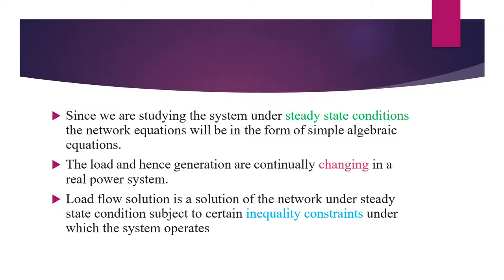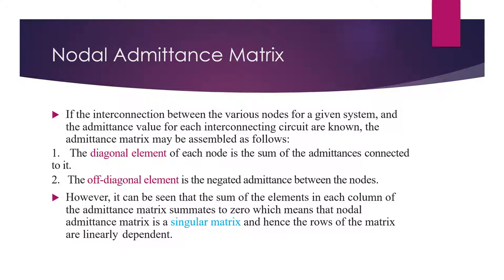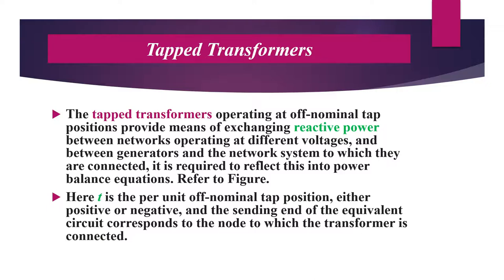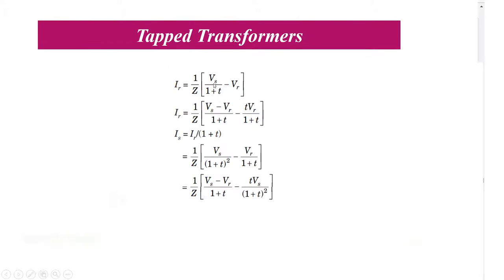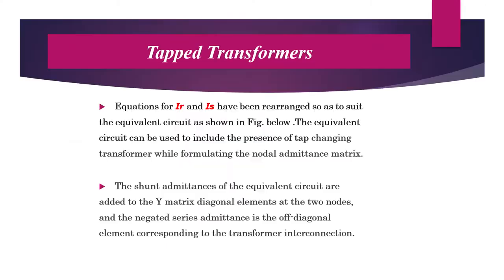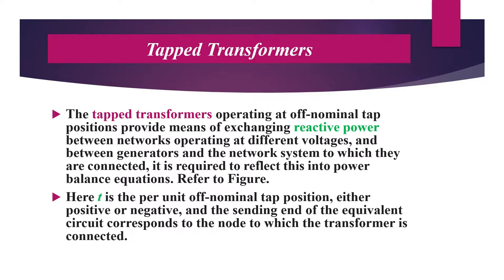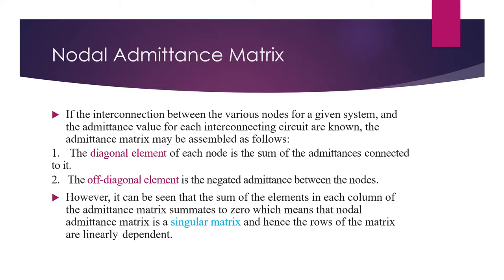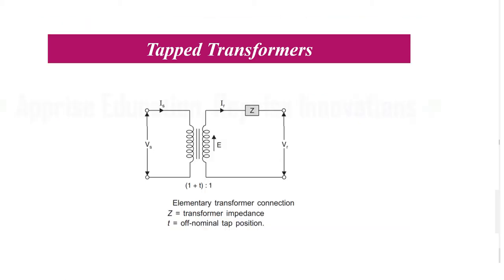|Power system operation & control Lecture-3|Modelling of Transformer|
Modelling of Transformer